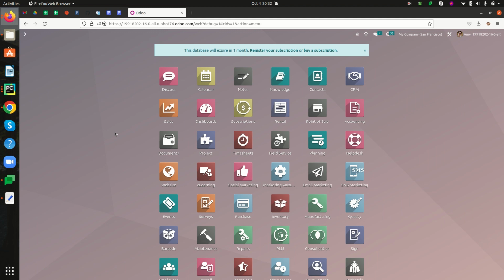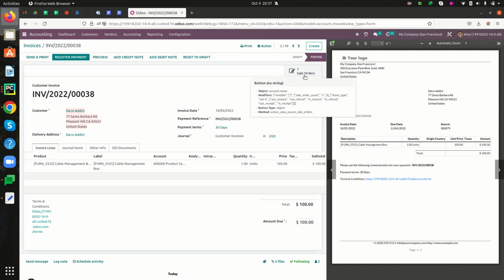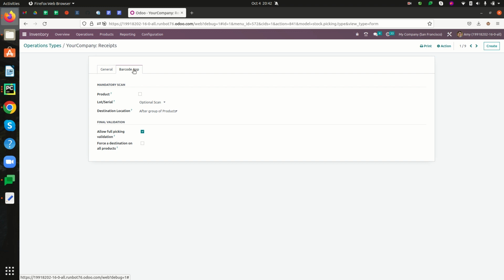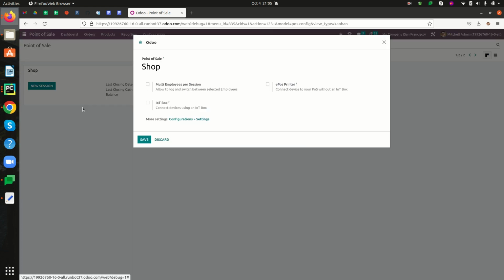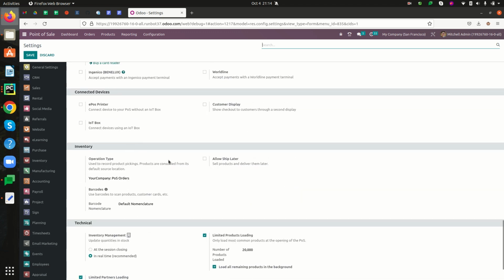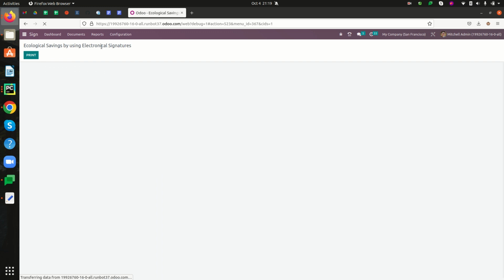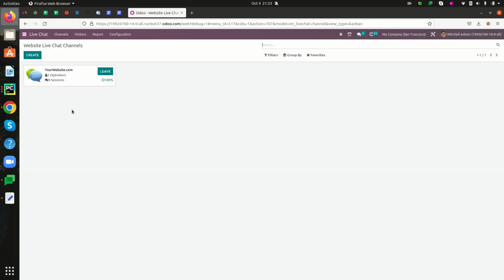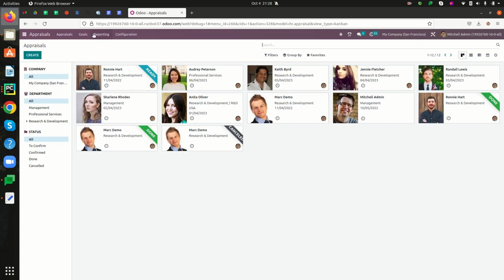What's new in Odoo 16 Version? | Cybrosys Technologies | New Features in Odoo 16 ERP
Odoo is developing by the day. Over the past few versions of Odoo, we have seen some drastic changes in the overall performance and the user interface of Odoo.

Odoo16 is the fastest, the most user-friendly, and the most high-end of its predecessor version.

Odoo is introducing some new features and has prioritized performance with version 16 for ensuring maximum performance and prominence in its line of work. This video gives an overview of new features in Odoo16.